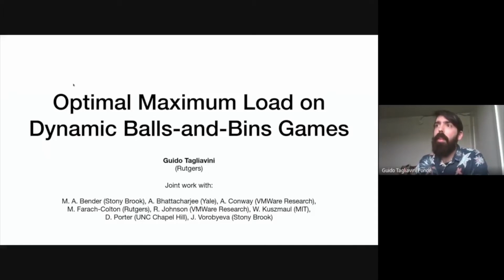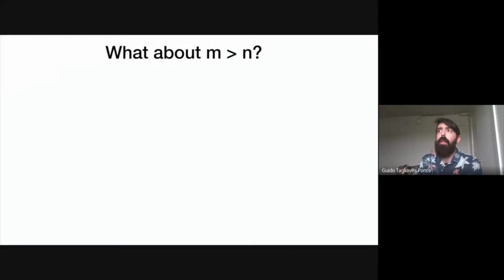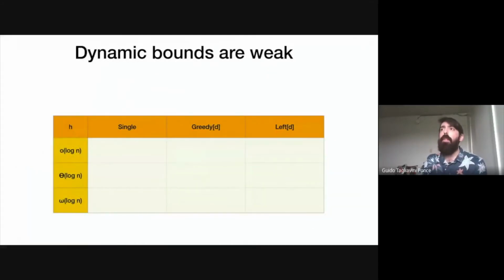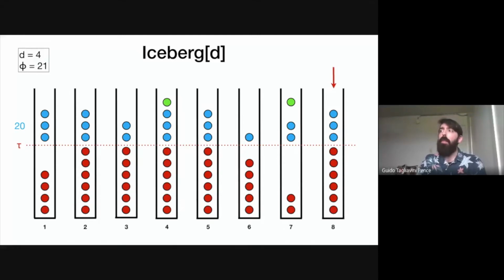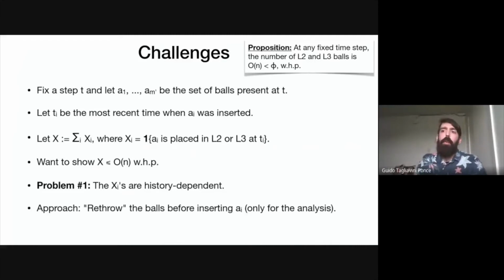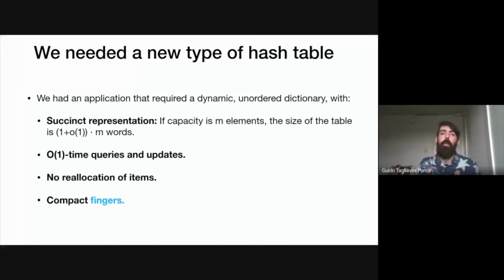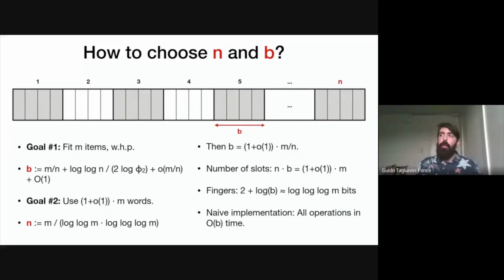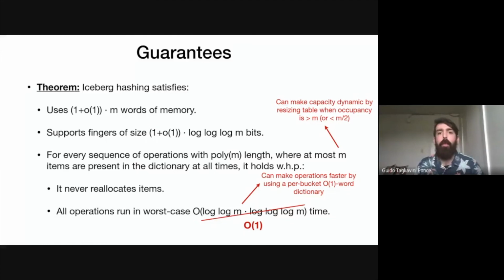[09.09.2020] Guido Tagliavini Ponce - Optimal Maximum Load on Dynamic Balls-and-Bins Games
"Optimal Maximum Load on Dynamic Balls-and-Bins Games" by Michael A. Bender, Abhishek Bhattacharjee, Alex Conway, Martin Farach-Colton, Rob Johnson, William Kuszmaul, Don Porter, Guido Tagliavini Ponce, Janet Vorobyeva